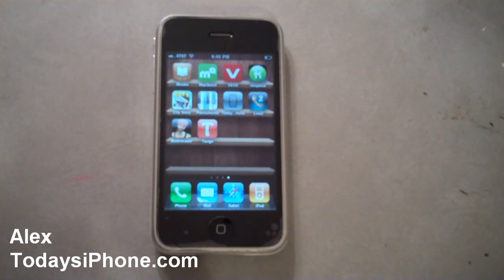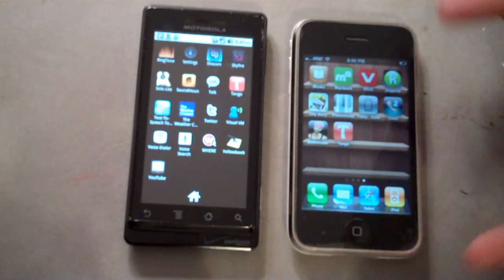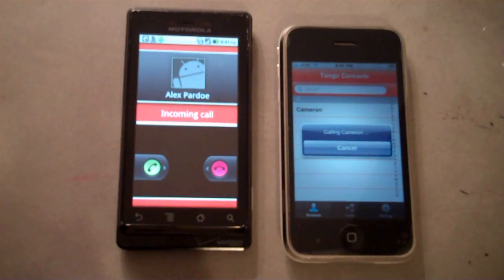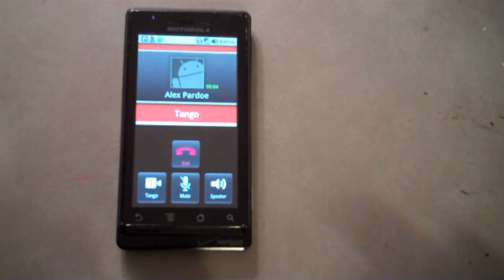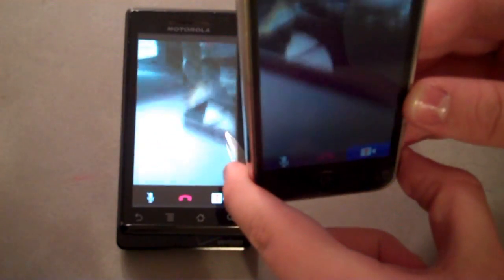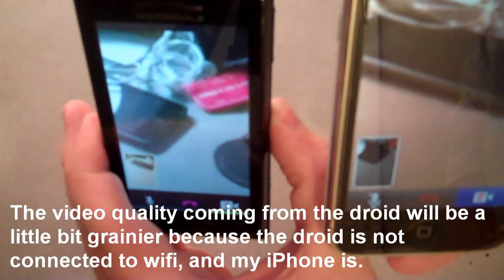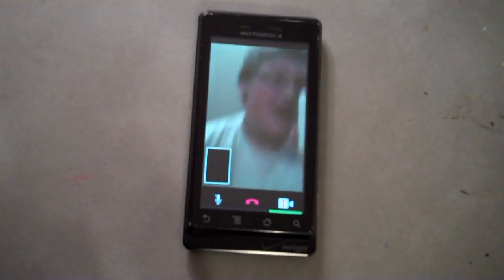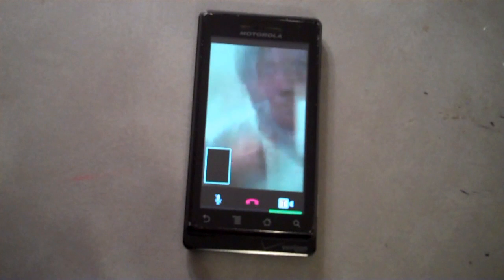TiP iPhone App Review: Tango Video Calls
Video chat with non iOS devices? Yes you can! Here, Alex demonstrates how to do it using the free Tango app, his iPhone 3GS and his pal's Motorola Droid Android device. For more reviews, news, tutorials and articles, check out